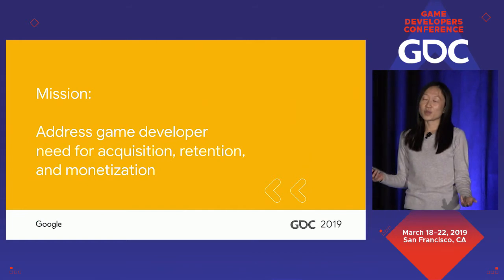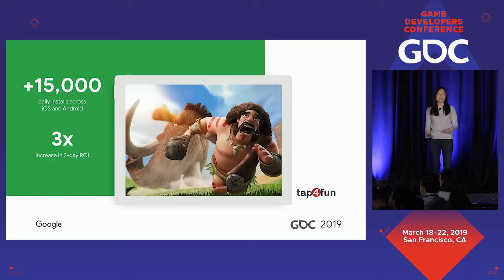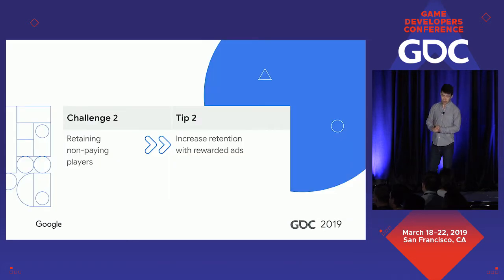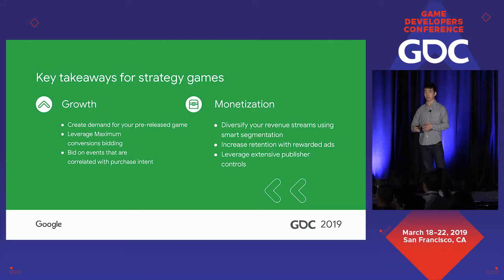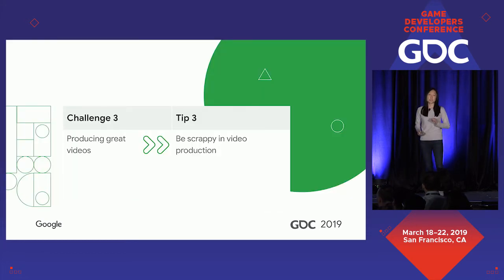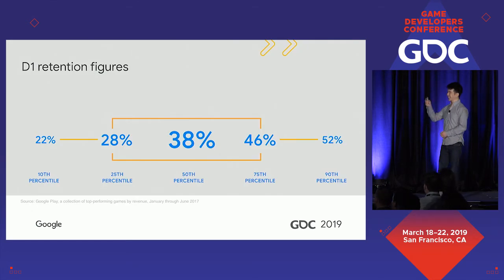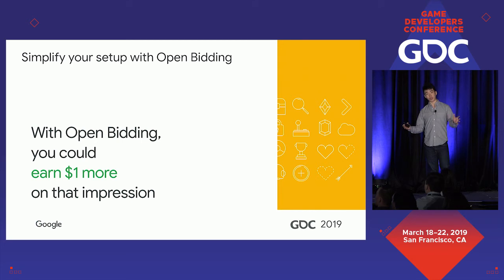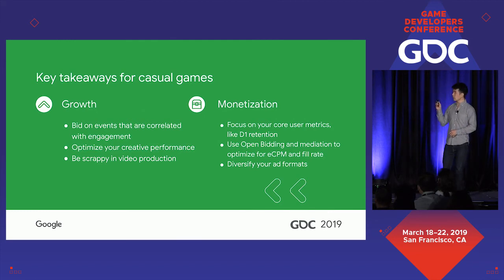GDC 2019 Google Ads and AdMob Breakout Session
Google Breakout Session at GDC 2019: Making the most of Google’s app ads and monetization innovations for strategy and casual games

Get the inside scoop on how to leverage Google’s advertising solutions for your games. Whether your game is strategy or casual, our experts will share pro tips on user acquisition and monetization to help you deliver the very best app and ads experience to your players.